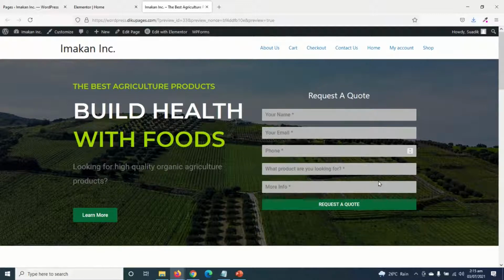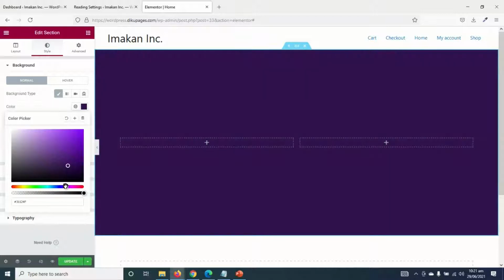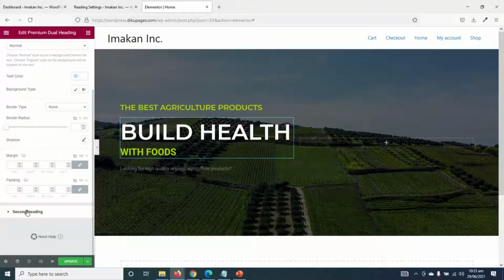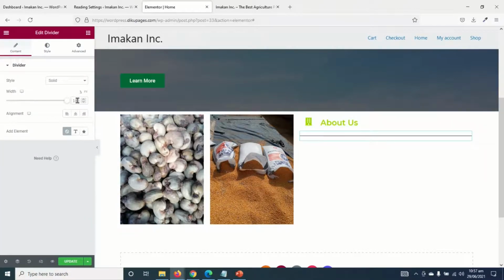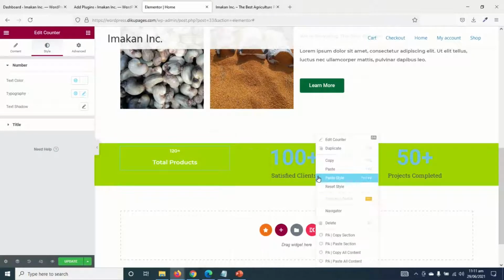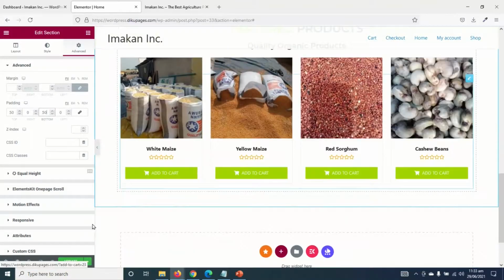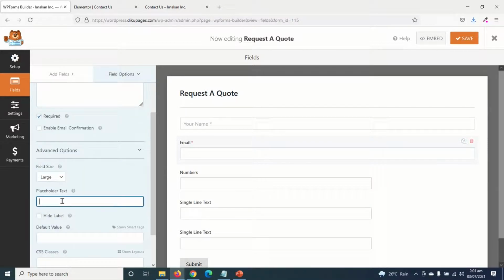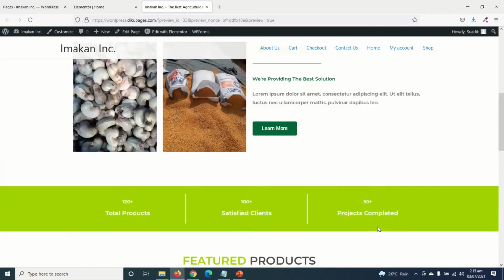How to Create a Landing Page With Elementor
In this video, I'll show you how to create a landing page in wordpress. I'll specifically show you how to create a landing page with elementor.

✅ CHAPTERS: ✅
00:00 Intro
01:04 Creating the Home Page
01:44 Assign the Page as the Default Home Page
02:32 Edit the Home Page
04:04 Creating the Hero Section
11:07 Creating the About Section
16:26 Creating the Counter Section
19:52 Creating the Featured Products Section
23:17 Creating the Blog Posts Section
26:24 Creating a Request a Quote Form
32:23 Conclusion and Outro